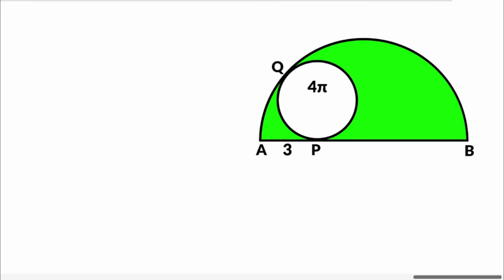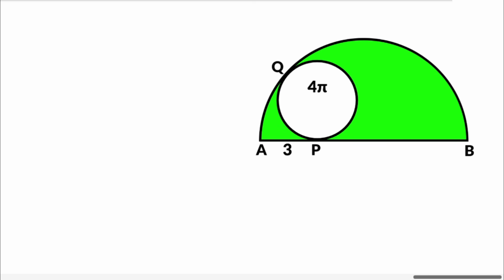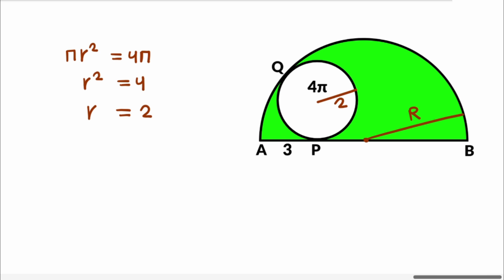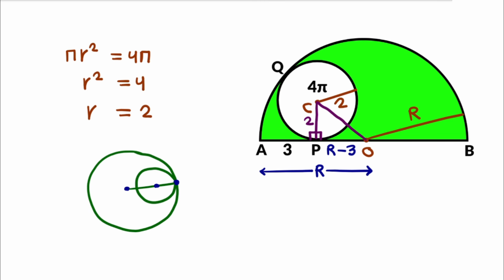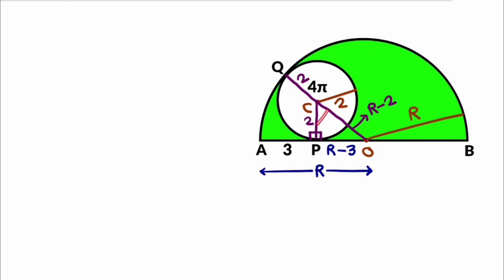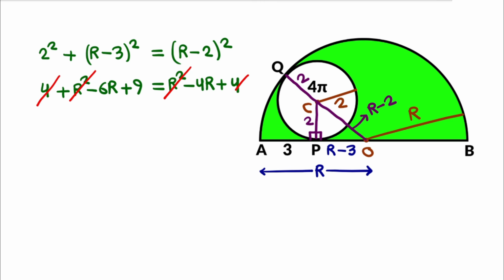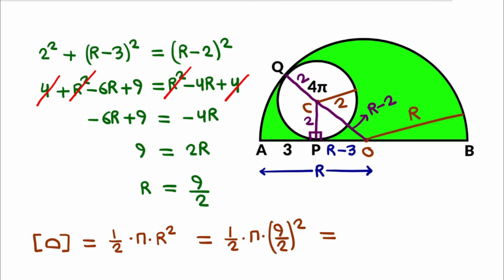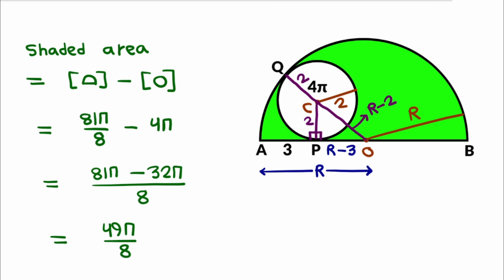Can You See Beyond the Obvious?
Can you find the green shaded area in this semicircle? This geometry challenge looks simple but requires a clever insight to solve. We’re given a semicircle with a smaller circle inscribed inside it with an area of 4π. Can you use the given dimensions to find the remaining shaded region?

In this video, we'll walk through the step-by-step solution, exploring the geometric properties and formulas needed to crack this puzzle. Whether you're a student or a math enthusiast, this is a great way to sharpen your logic and geometry skills!

What's inside:

Finding the radius of the inscribed circle
Calculating the total area of the semicircle
The final solution for the green shaded region

Think you have the answer? Pause the video and try it yourself before we reveal the solution!